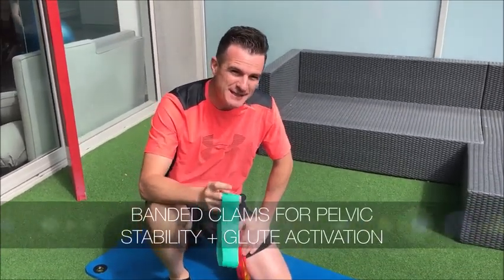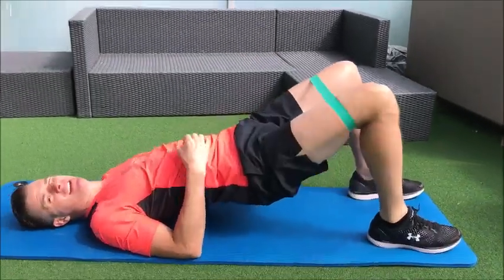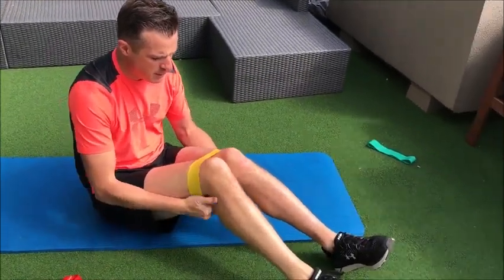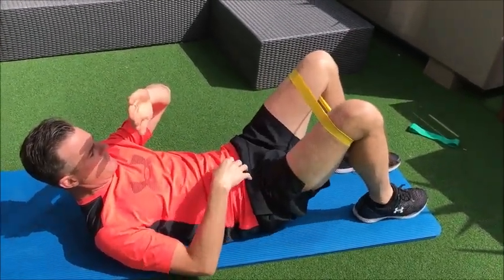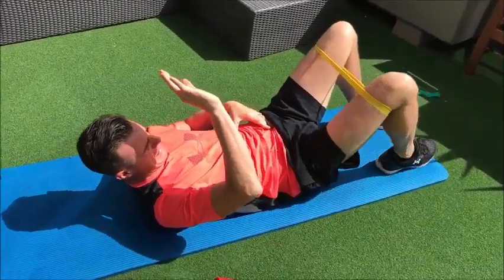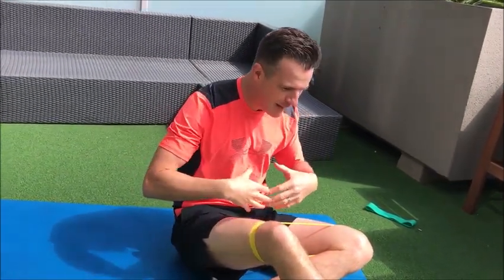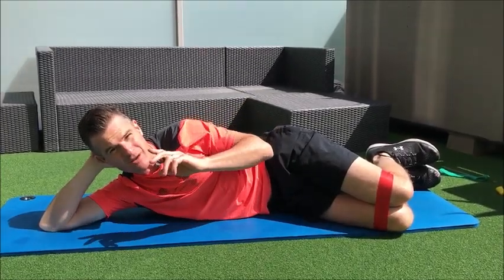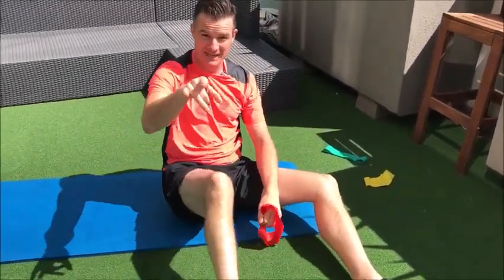Single clams for glute activation + pelvic stability | Feat. Tim Keeley | No.218 | Physio REHAB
In physio we use the banded clams exercise in a different way than what's happening in the gym at the mo'... For a single leg supine banded clam we are after glute activation as well as pelvic stability. Doing 2 legs at the same time isn't going to teach our pain and injury patients how to stabilize at the core and move at the hip! If you can't do that then the strength is not going to be very effective in rehab. Usually it's in sidelying but for some the supine option is the go when they can't lie on their side due to a painful hip.

*For the full video head to the home page dailyrehab section